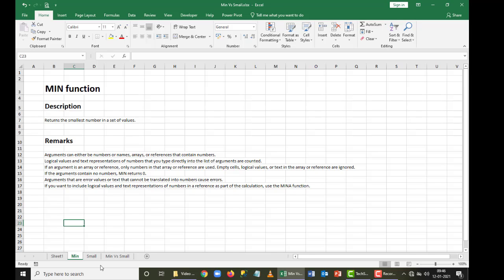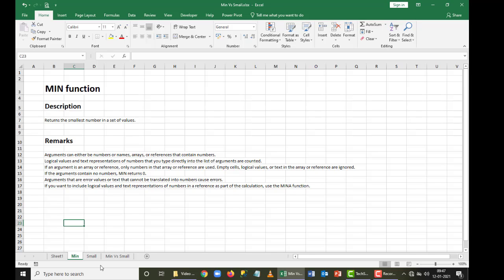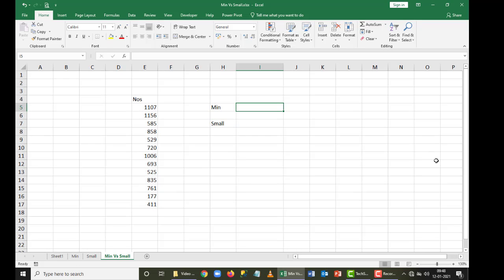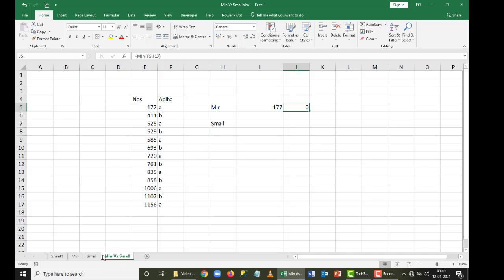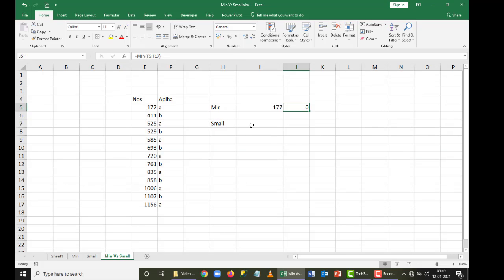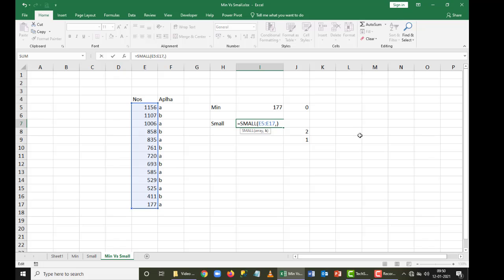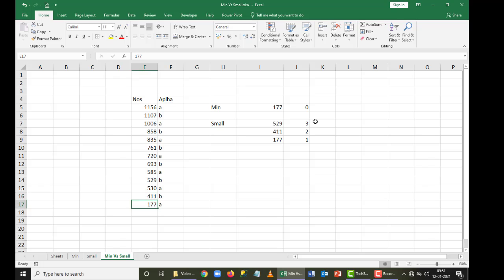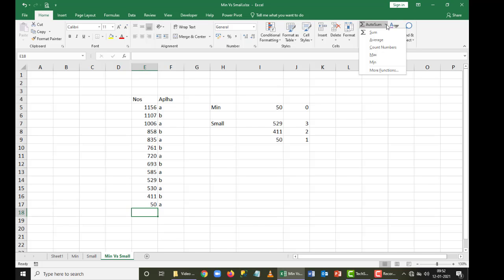MIN Vs Small Comparison - Video #9, Excel Snippet Quick View Series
the above video will give you the basic idea about min and small formula will add a complex functional usage of the above formula in the upcoming video